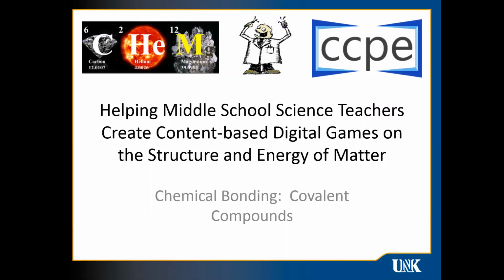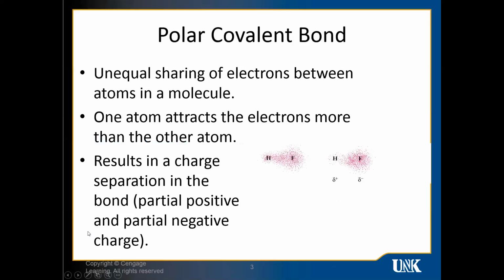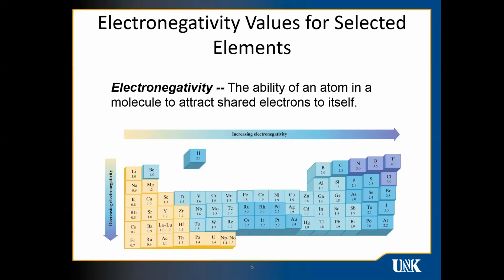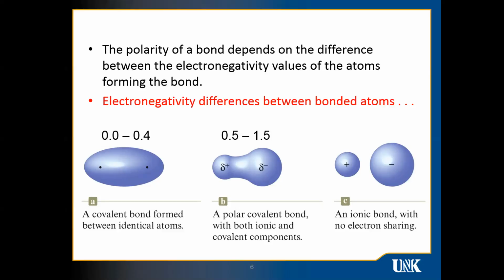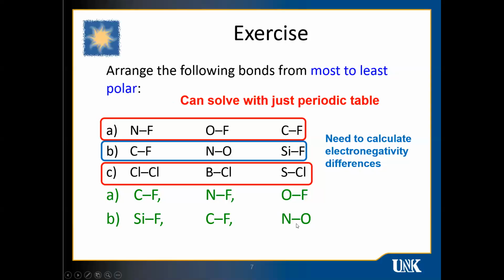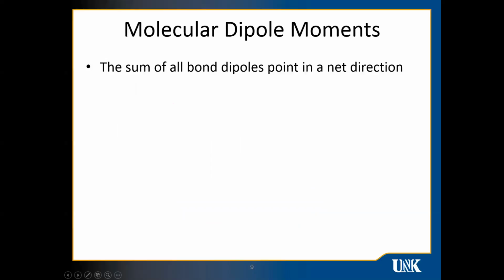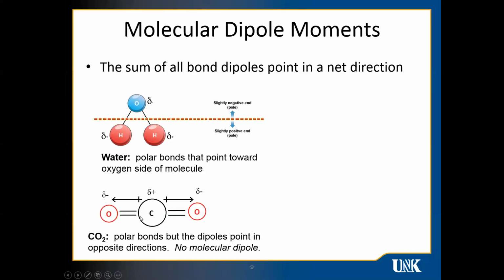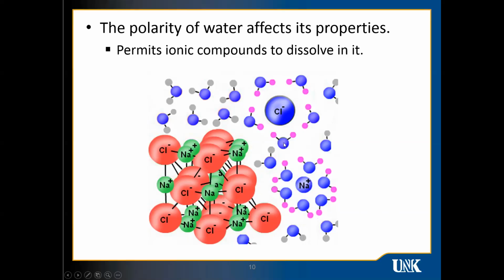workshop video 2 4